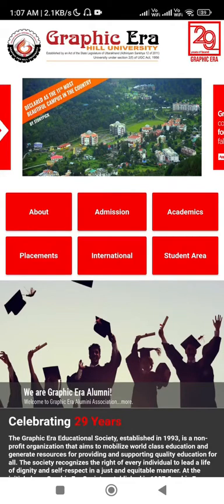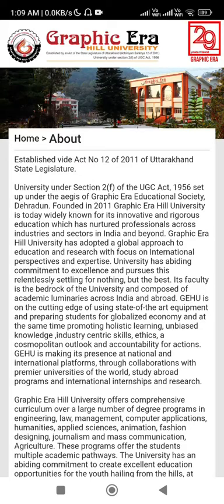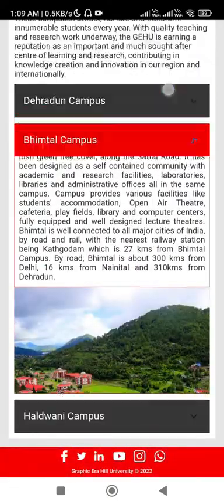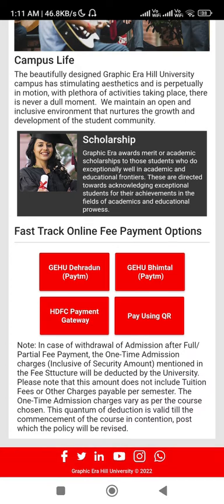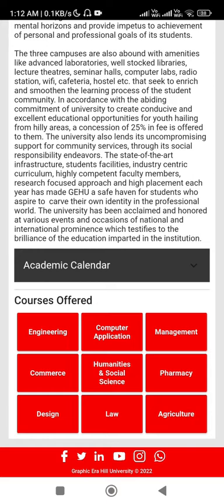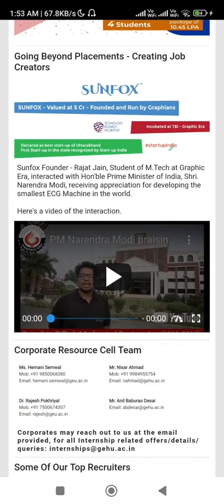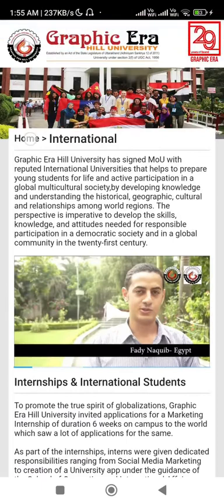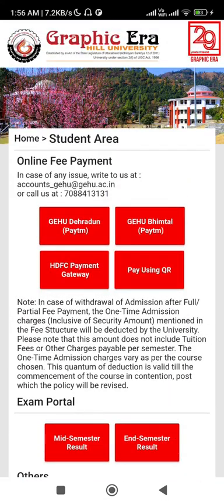Graphic Era Hill University Mobile App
I've created a mobile application for my college Graphic Era Hill University using Flutter. I'm using Firebase as the cloud storage to fetch the images and saving it in the form of cache. Here's a small video demonstration of the app.

TBH : It's Not A Web View.